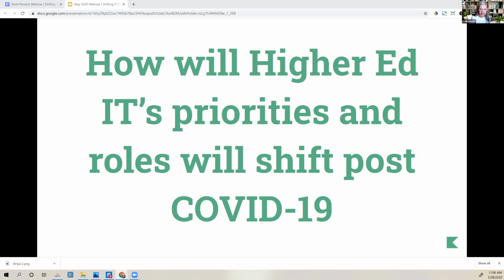How ITs priorities and roles will shift post COVID-19